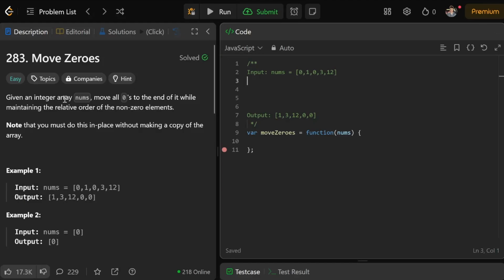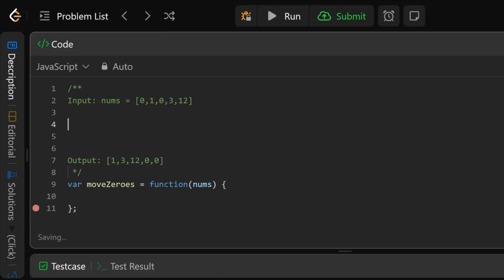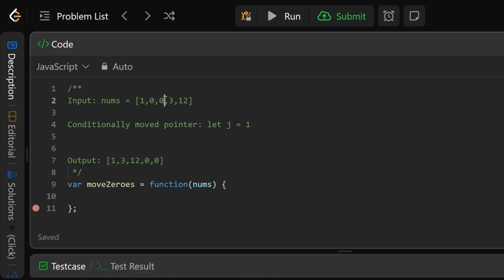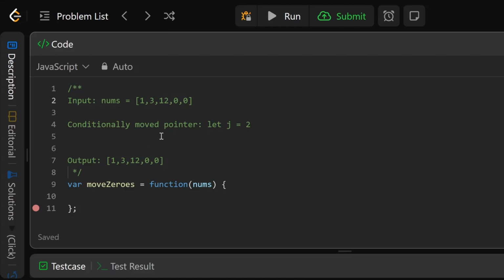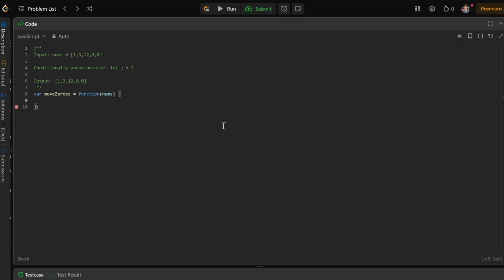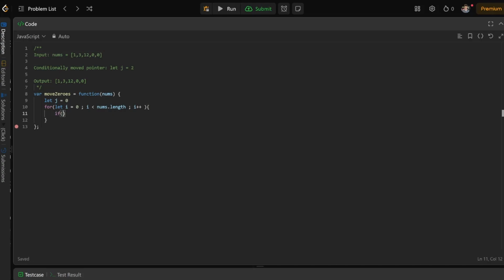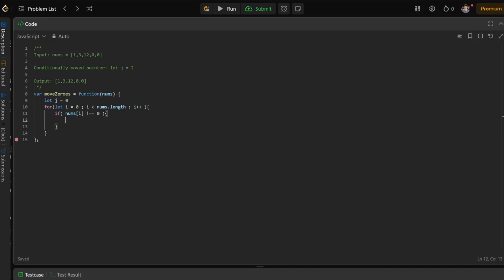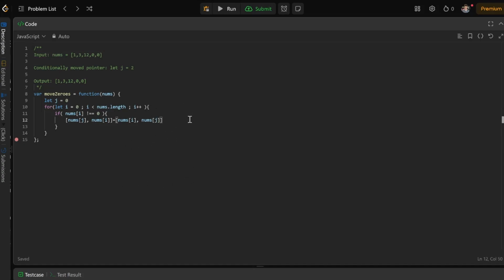doing leetcode everyday until I get a job (day 97)